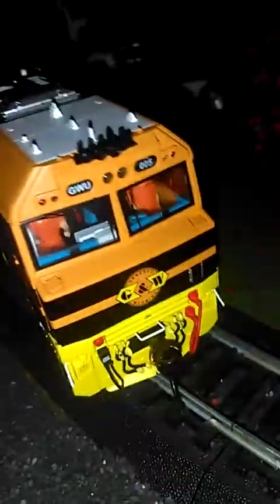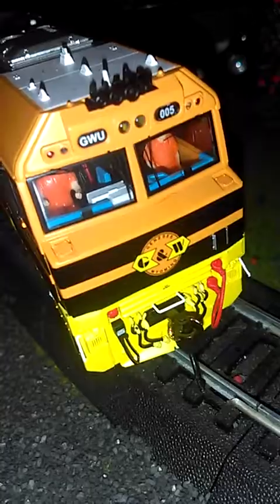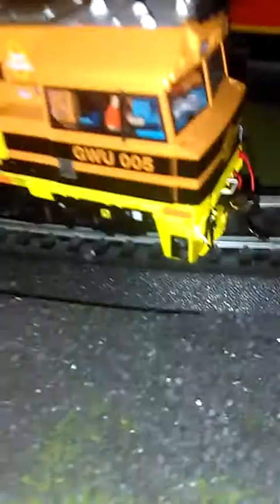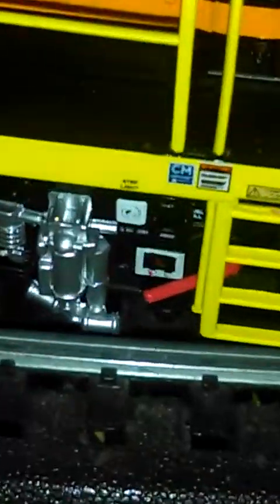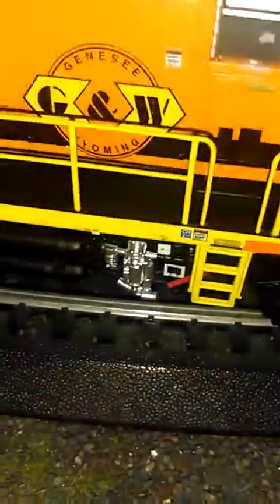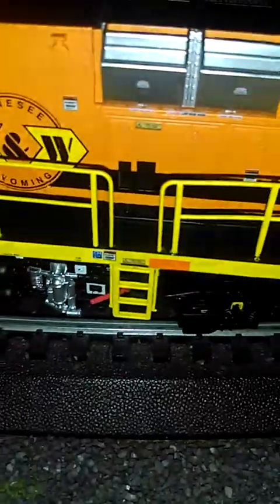A quick model railroad update